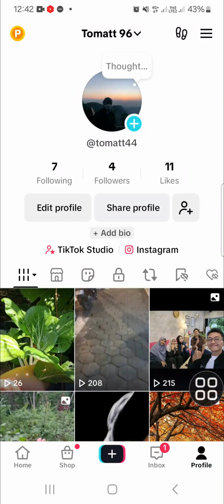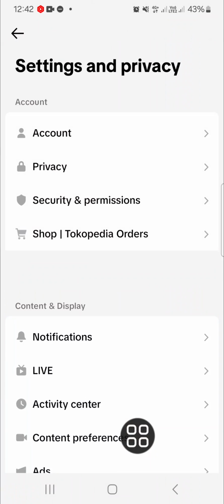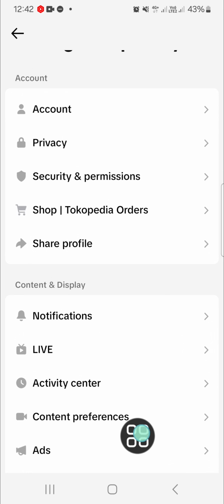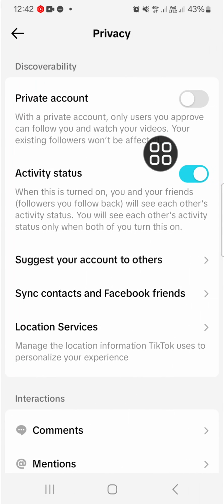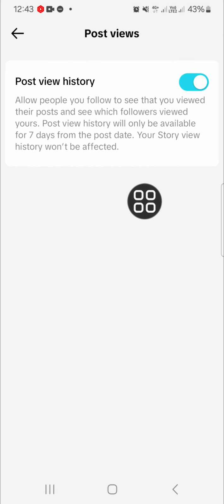💲 FAST: How to Turn Off post view history On tiktok app | Tutorial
Want to keep your TikTok activity private? In this quick and easy tutorial, I'll show you how to turn off post view history on the TikTok app. Learn how to control who sees your viewing history and protect your privacy with just a few simple steps. Whether you're new to TikTok or a seasoned user, this guide will help you navigate the app's privacy settings effortlessly.